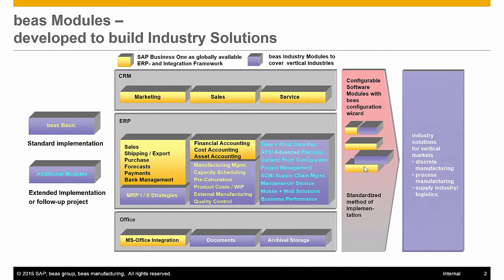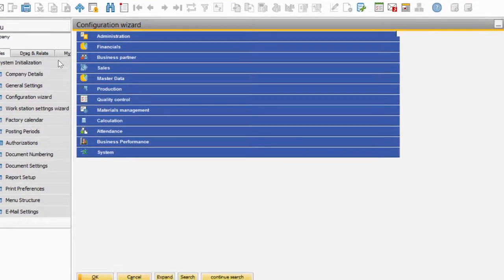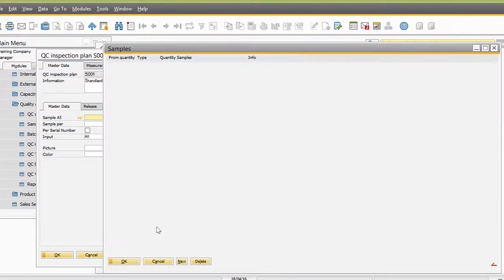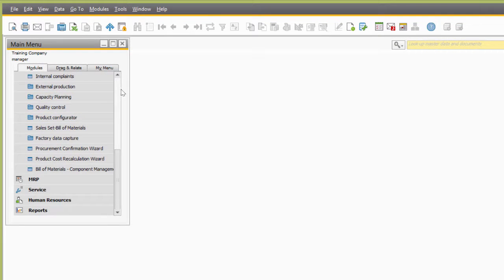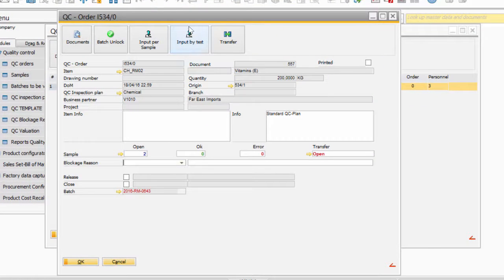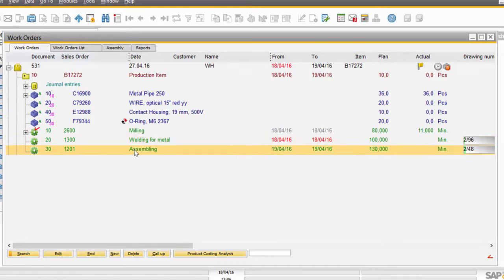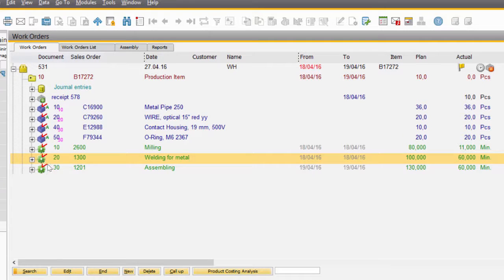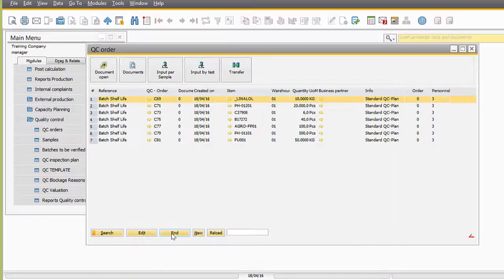beas quality control webinar